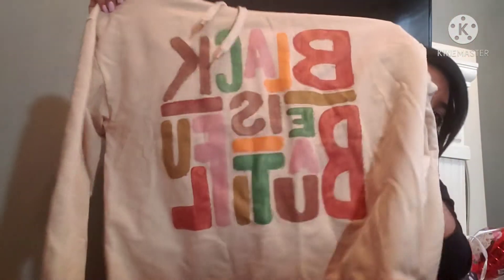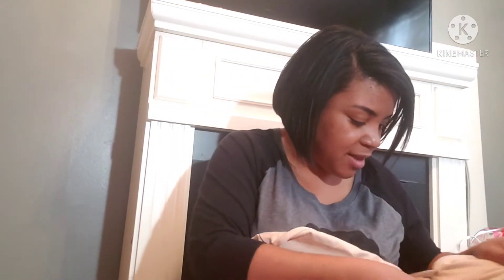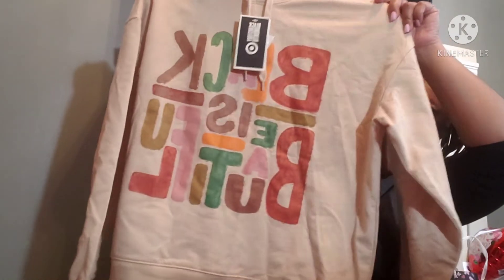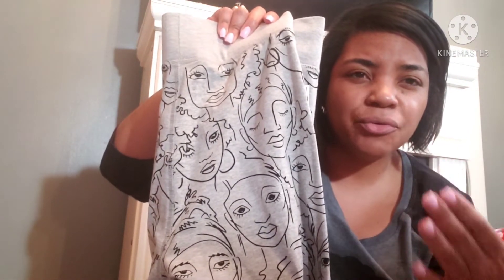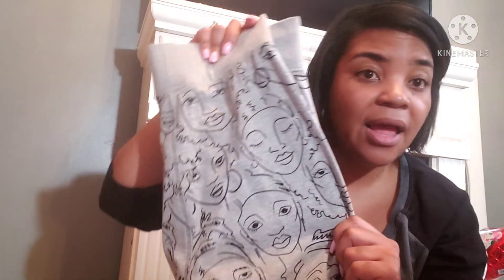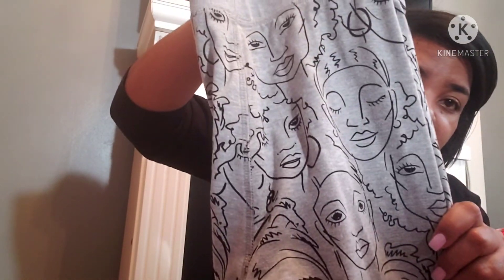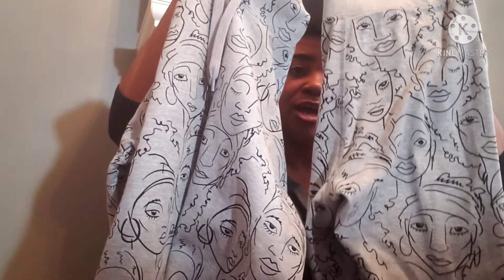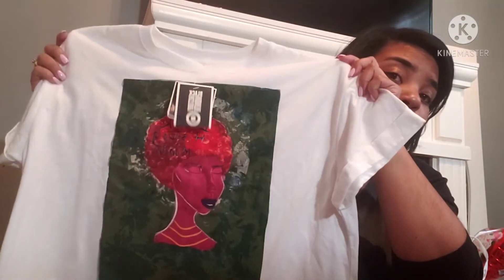Target Black History Month Haul!!!!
Woohoo!! I have some black history month goodness ro share!! Come see what I found!!